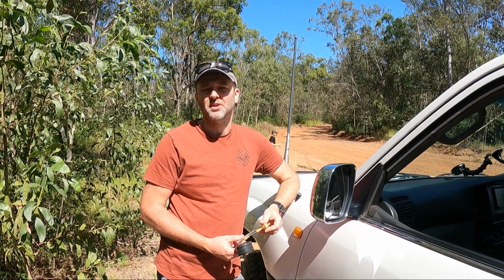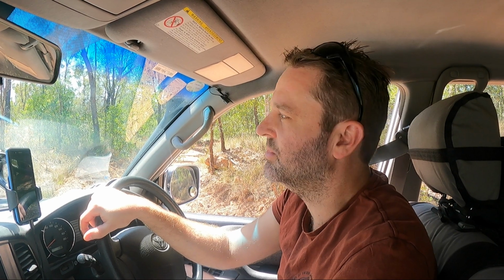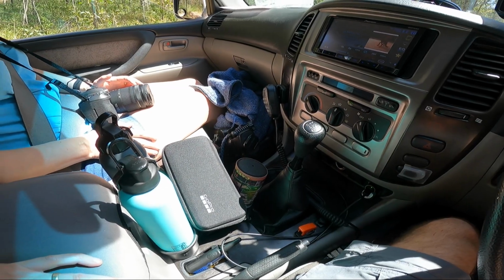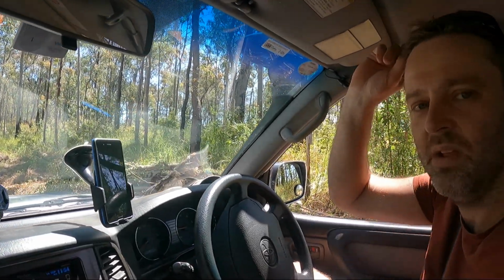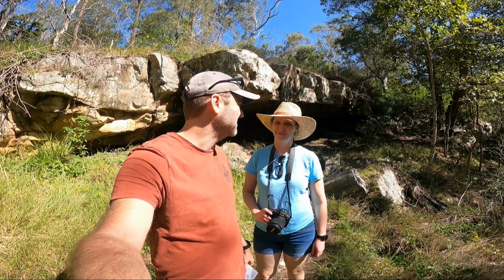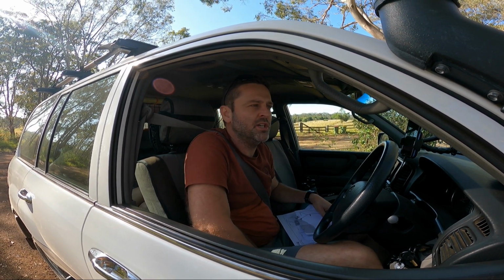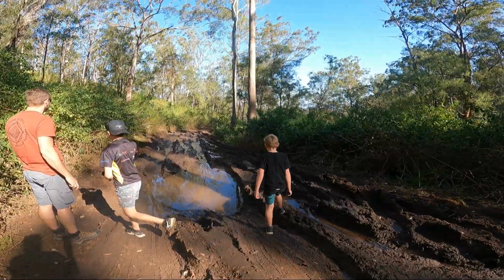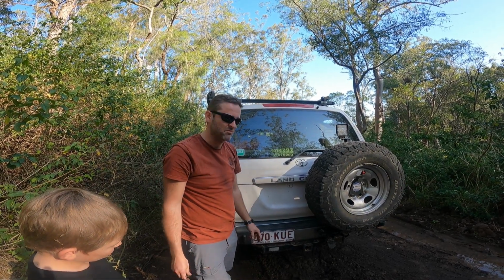LOCKYER NATIONAL PARK || Trees Down and Unexpected Mud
G'day folks,  Mike, Jen and the boys (Toby and Bren) here.  We have been to Lockyer National Park many times before but this visit was a little different with Trees down and an unexpected muddy track!

Mike, Jen, Toby and Bren